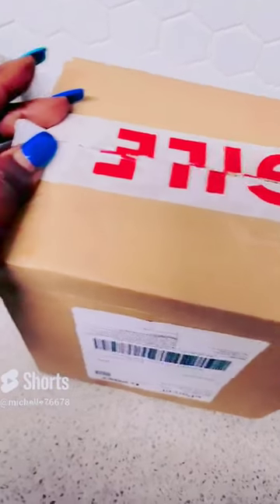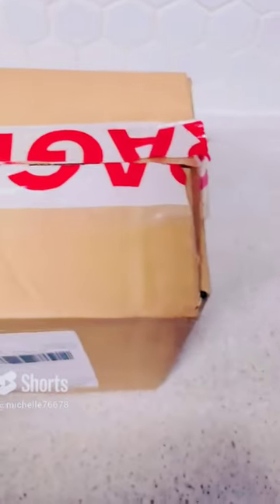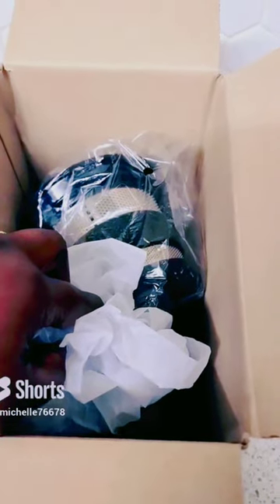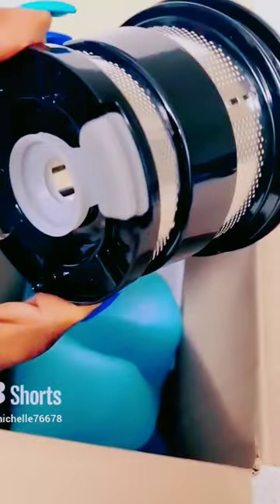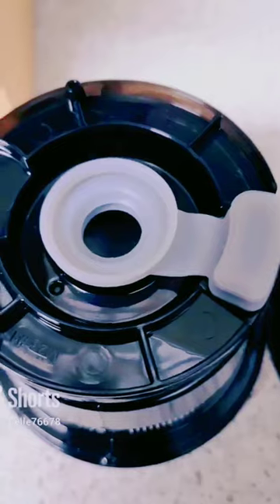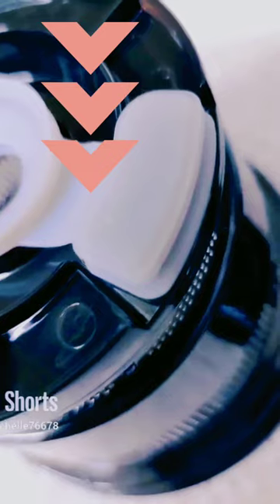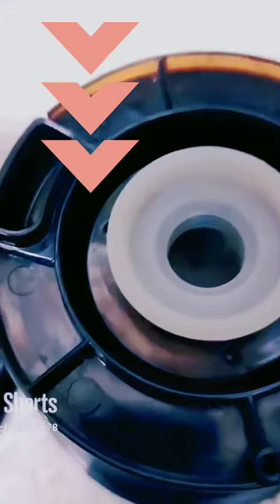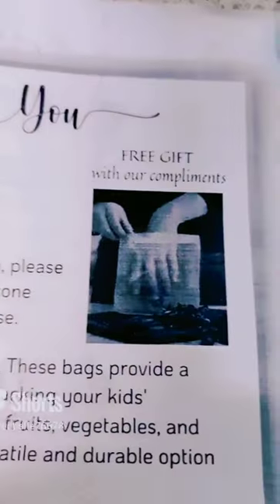Unboxing Kuvings REVO830 Attachment For Smoothie And Blank Sorbet Accessory Strainer For Juice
Unboxing Kuvings REVO830 Attachment For Smoothie And Blank Sorbet Accessory Strainer For Juice#kuvings Attachments

Sorbet Maker

Did you know you can make your own fresh & delicious fruit sorbet with your Kuvings Cold Press Juicer? All you need is the blank sorbet accessory strainer & your favourite frozen fruits. Frozen fruits are easily crushed into a delicious sorbet or frozen smoothie bowl. Give your kids (or adults) a frozen treat you make at home and avoid all the additives and preservatives of store-bought ice cream.
Smoothie Maker

Make delicious cold-pressed smoothies using the Kuvings smoothie maker accessory strainer. Using the smoothie strainer attachment (optional extra) you will be able to make a variety of cold-pressed smoothies that are easy to make and rich in flavour and nutrition. A cold-pressed smoothie has less oxidation and comes out creamy and smooth. You can add fruits, nuts and even steamed veg!